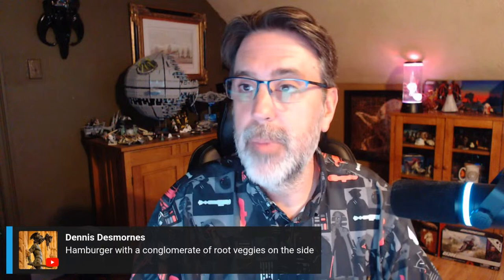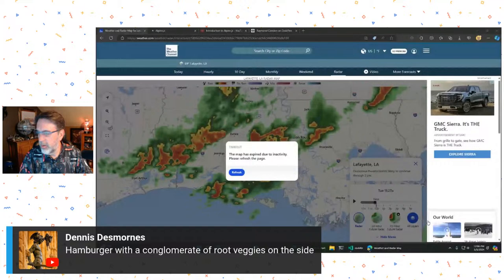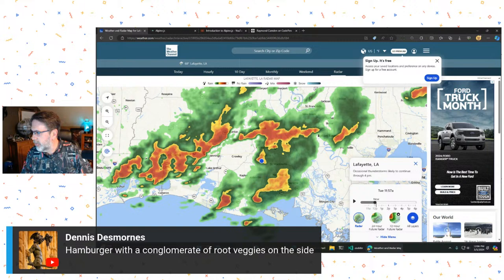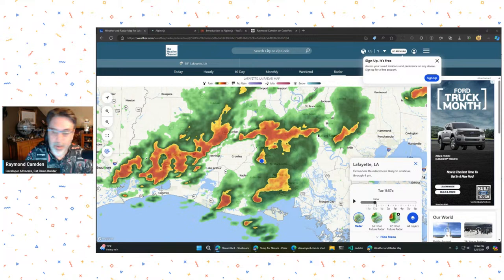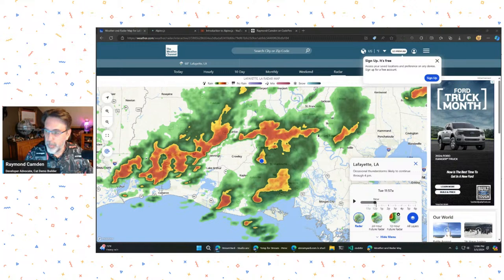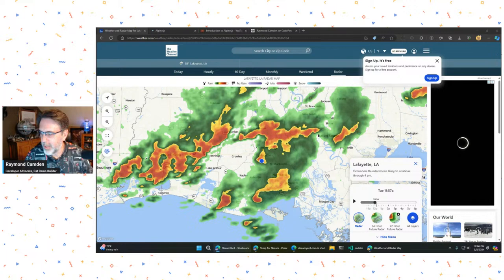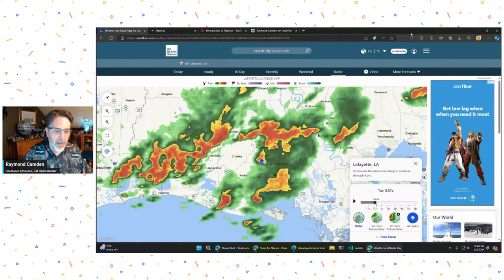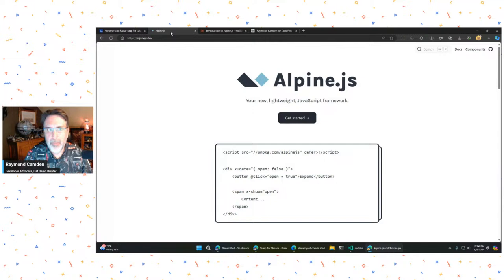Playing Games with Alpine.js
In his last session, Raymond showed how to build a (simple) text based for the web with nothing but vanilla JavaScript. Now, he'll introduce you (quickly) to Alpine.js and show how the game could have been built with it instead. Alpine.js is an incredibly light weight simple JavaScript framework that's quick to pick up.